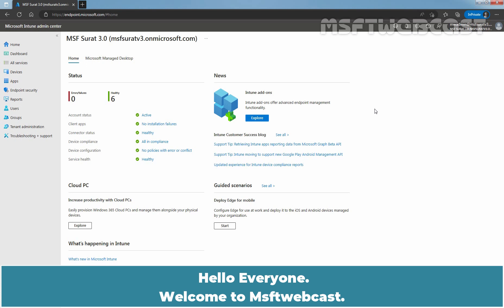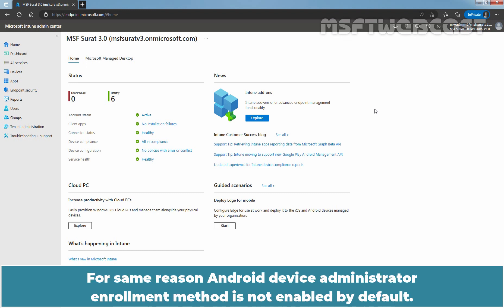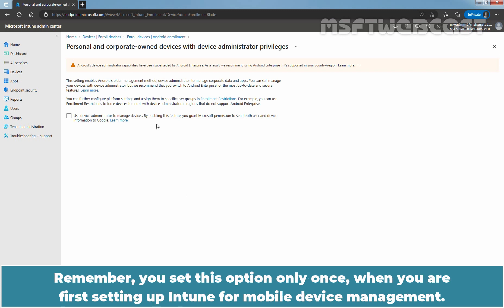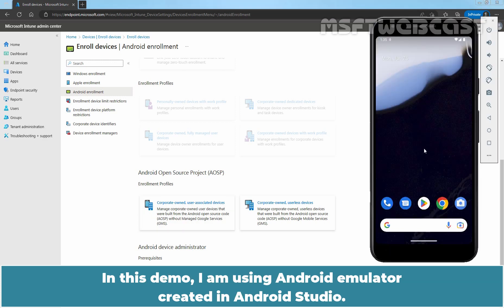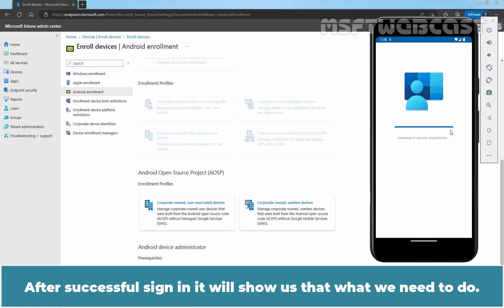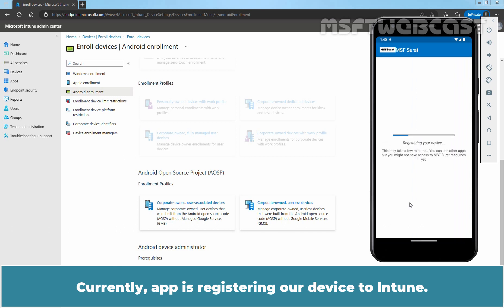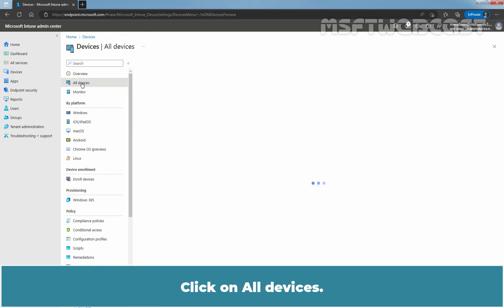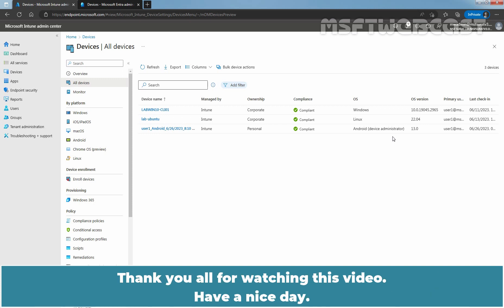97. Android Device Administrator Enrollment with Microsoft Intune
Microsoft Intune Beginners Video Tutorials Series:
This is a step by step guide on Android Device Administrator Enrollment with Microsoft Intune.